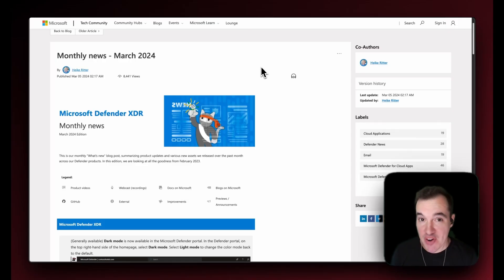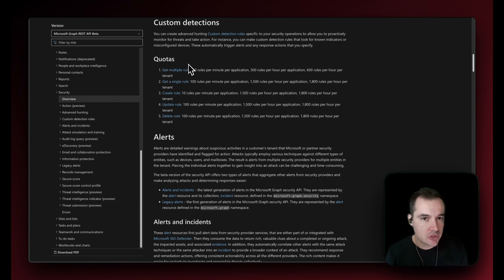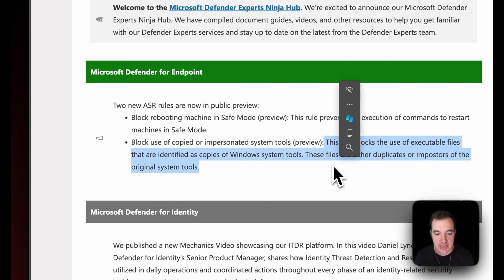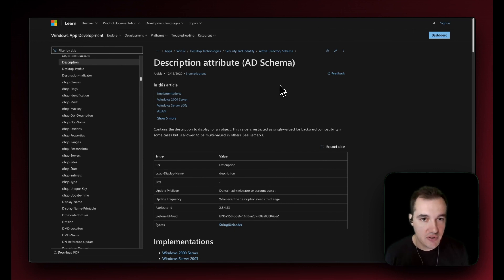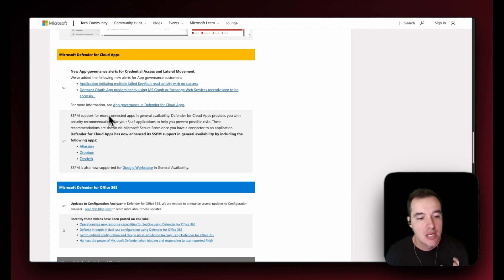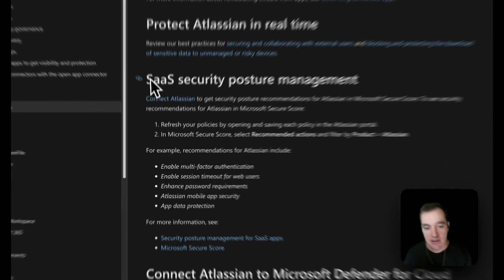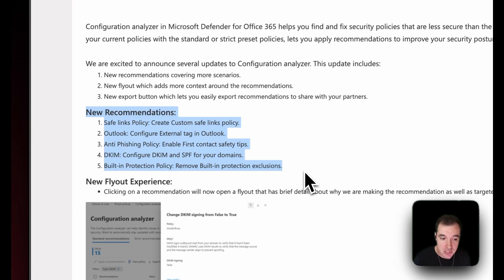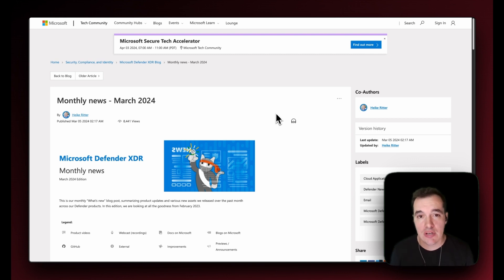Here's what's new with Microsoft Defender XDR in March 2024 | Updates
Thanks for tuning in and leave a comment to ohelp with the Algo!